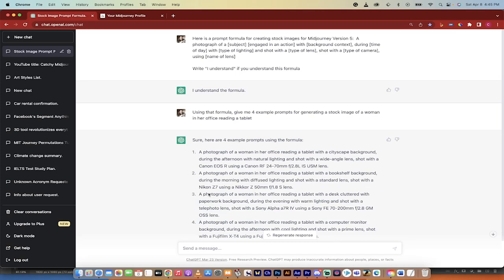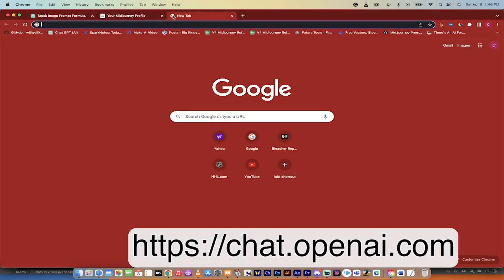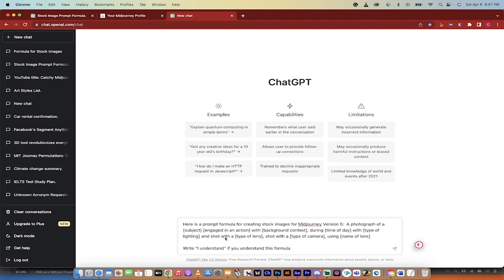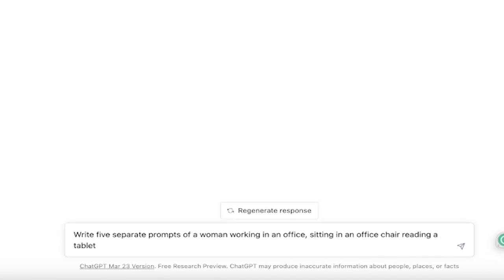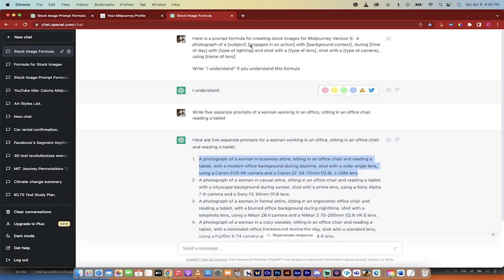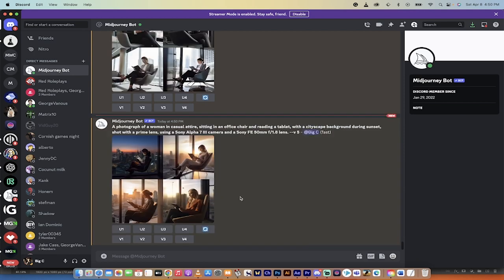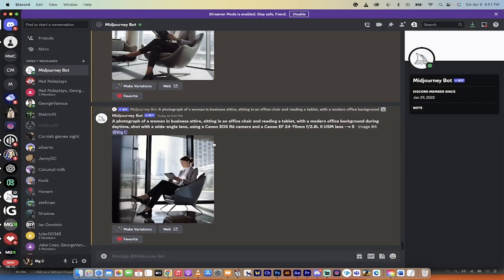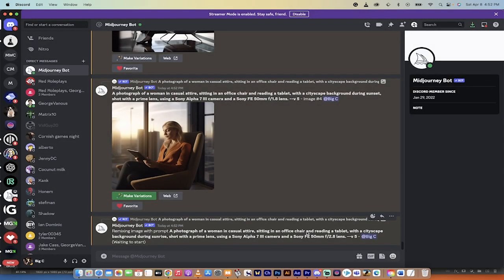How To Create Your Own (Free) Stock Photos With Midjourney V5 and ChatGPT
ChatGPT Prompt:  Here is a prompt formula for creating stock images for Midjourney Version 5:  A photograph of a [subject] [engaged in an action] with [background context], during [time of day] with [type of lighting] and shot with a [type of lens], shot with a [type of camera], using [name of lens]

Write "I understand" if you understand this formula

The video is a tutorial on how to create customized stock images using Mid-Journey version 5 and Chat GPT, a free chatbot by OpenAI. The tutorial explains how to use a prompt formula to create a specific image with a subject engaged in an action, background context, time of day, type of lighting, lens, and camera.

The host gives an example of a prompt for a woman working in an office chair reading a tablet, with a modern office background, shot with a wide-angle lens, Canon EOS R6 camera, and F/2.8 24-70mm USM lens. The tutorial also explains how to adjust the prompts and create variations of the final image.

The goal is to create customized, high-quality stock images that are exactly what you want, saving money and avoiding boring, creepy, or irrelevant images.